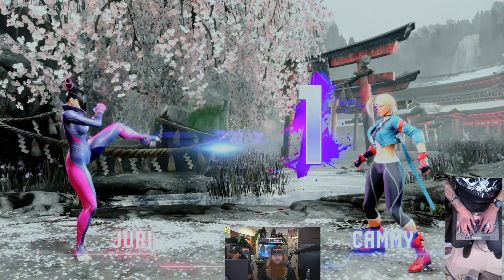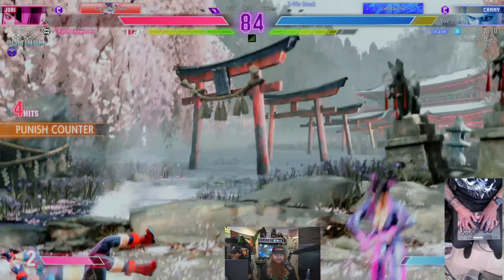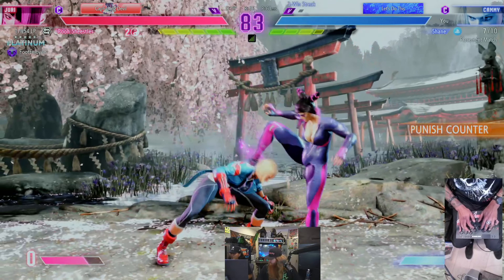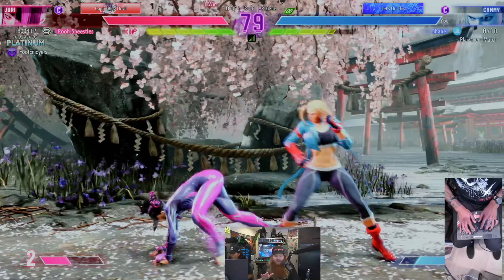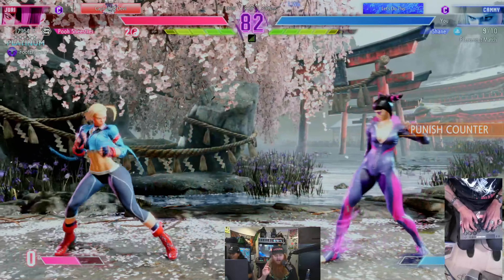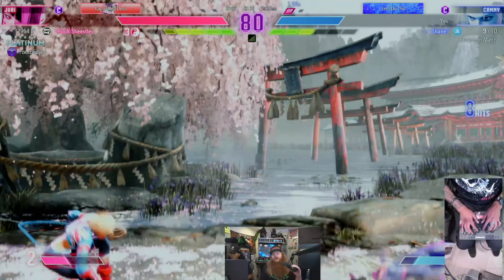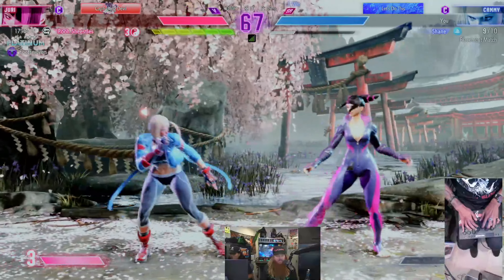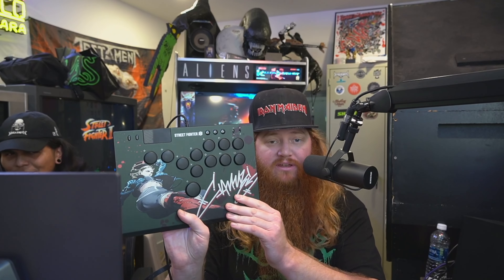Street Fighter 6 on the Razer Kitsune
We are doing a bit more play testing on the Razer Kitsune and some more comparisons to the Vitrix.